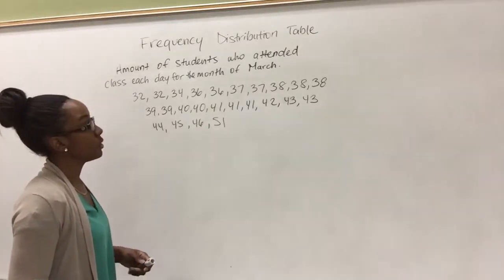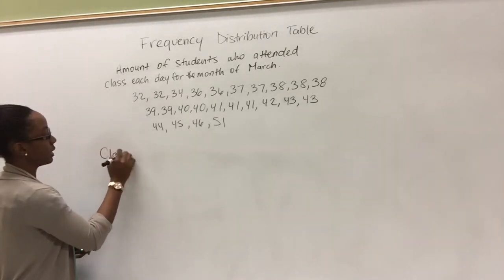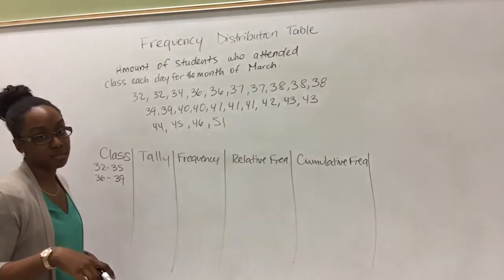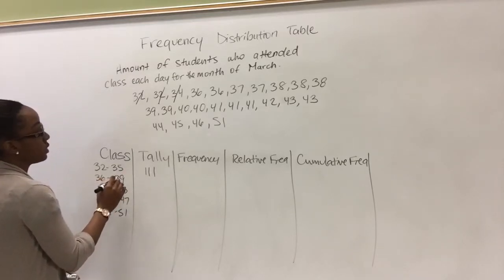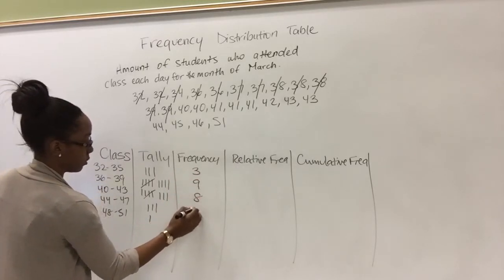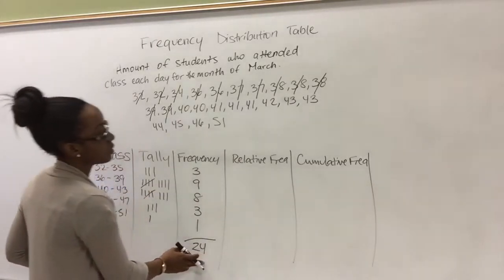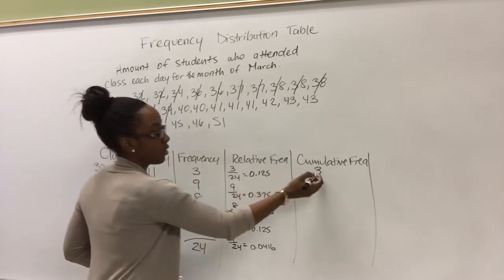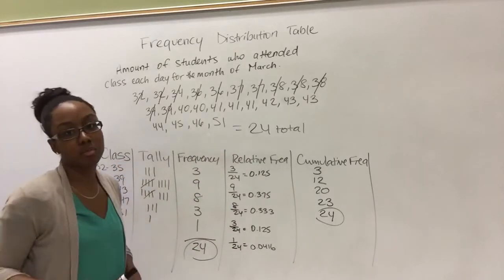Frequency distribution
Statistics project